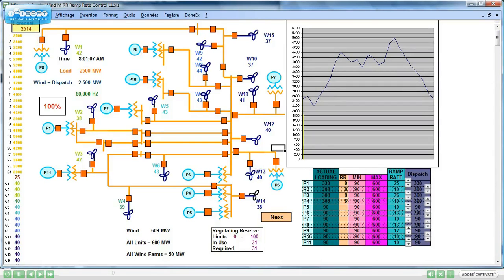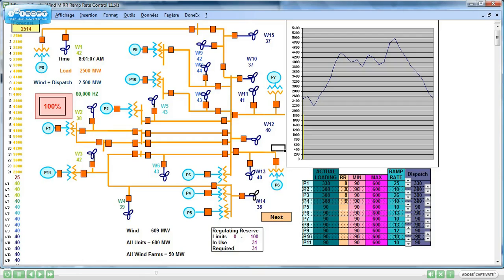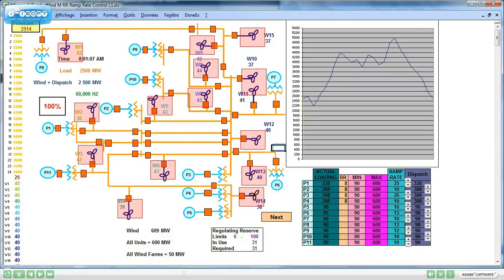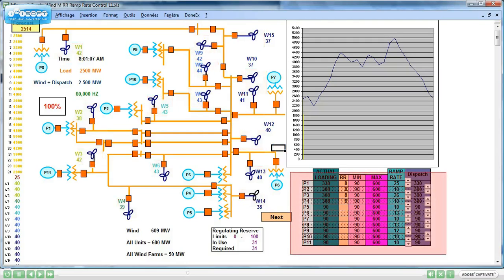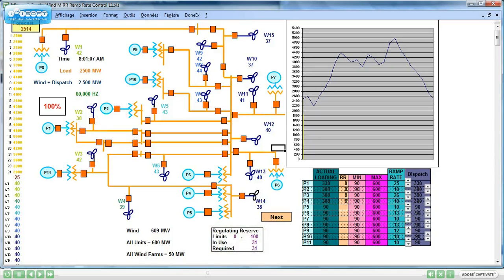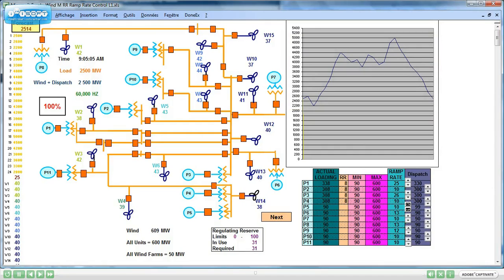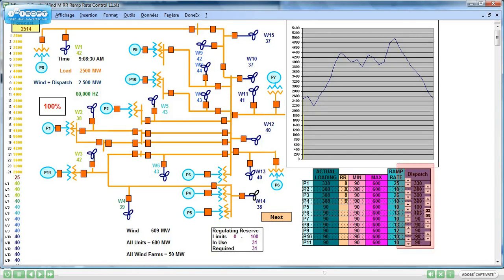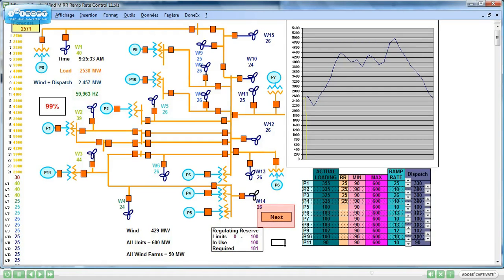Wind Management Grid Generators Ramp Rate Control demo 1